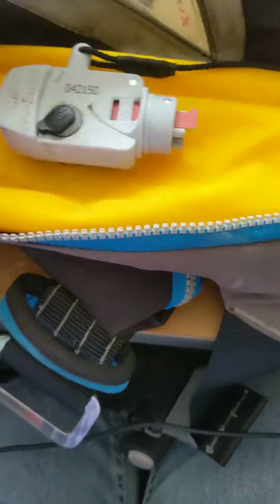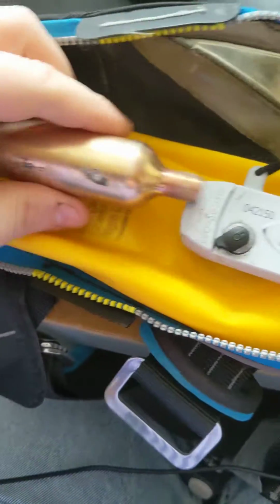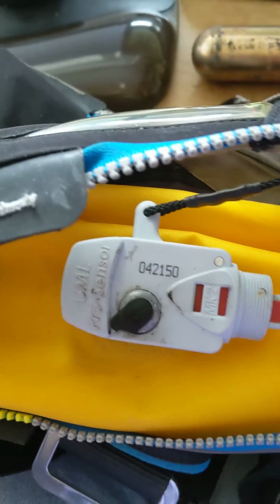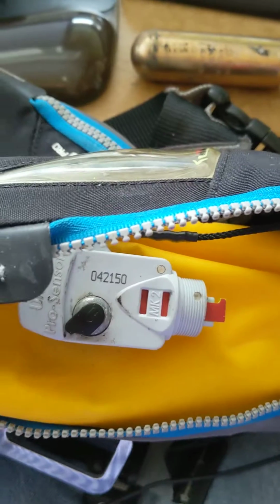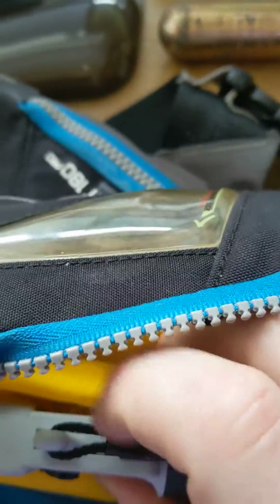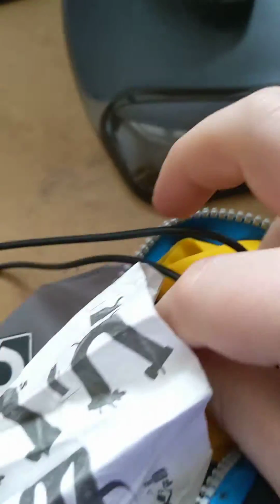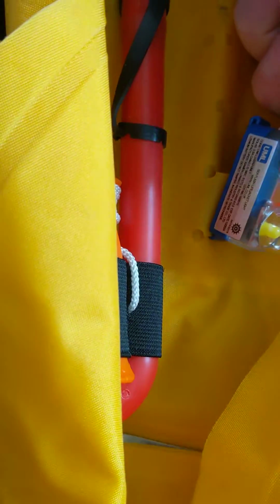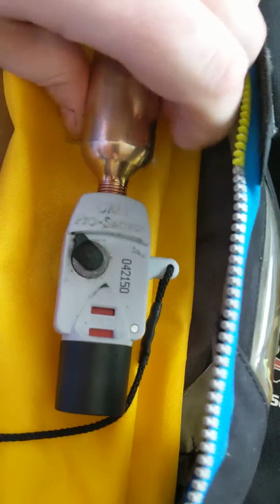Crewsaver lifejackets manual v auto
How to convert your automatic Crewsaver to manual only.